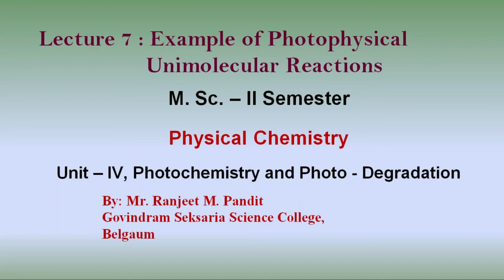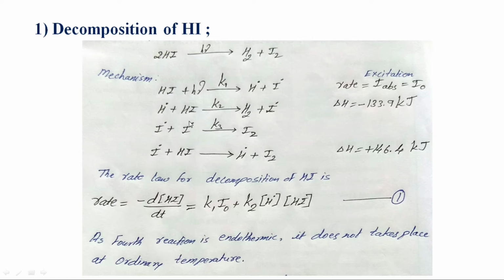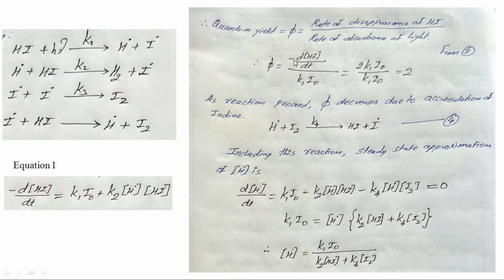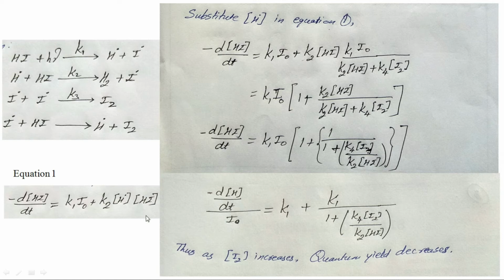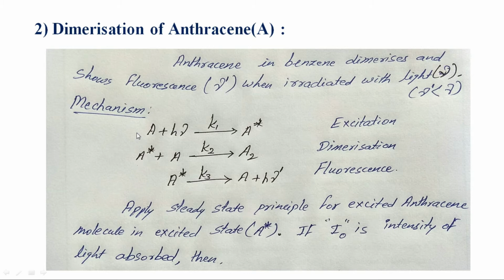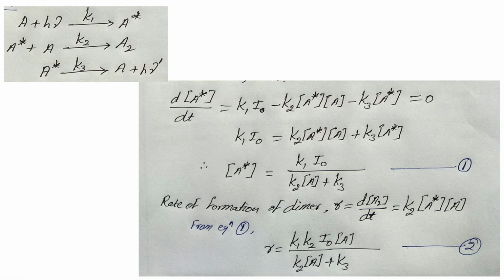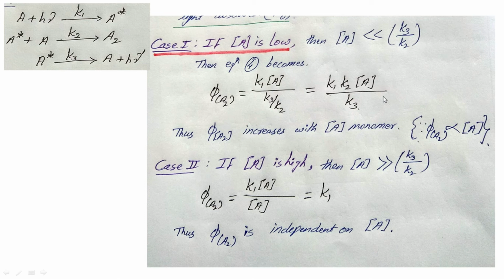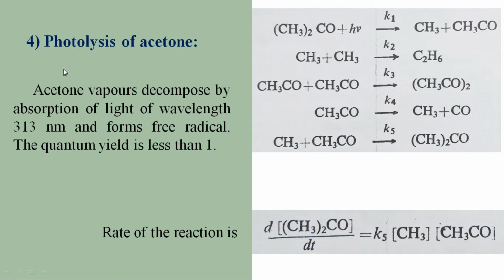Examples of Photo physical unimolecular reactions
M. Sc. II Sem
Decomposition of HI, Dimerisation of Anthracene